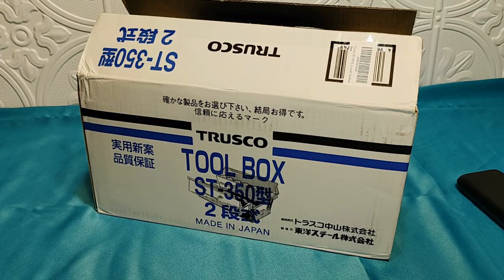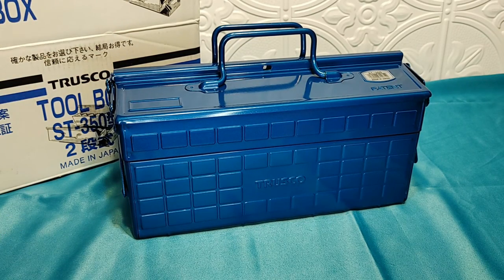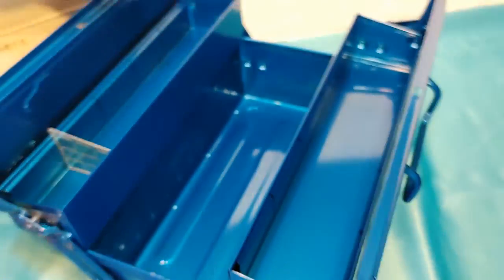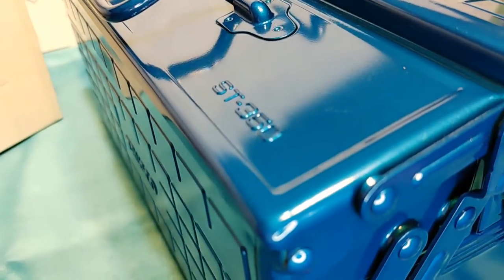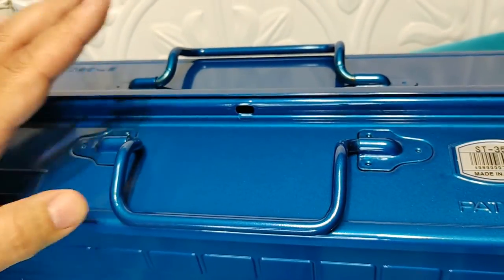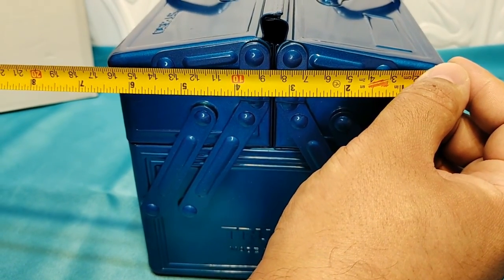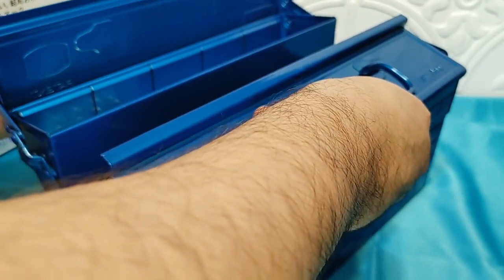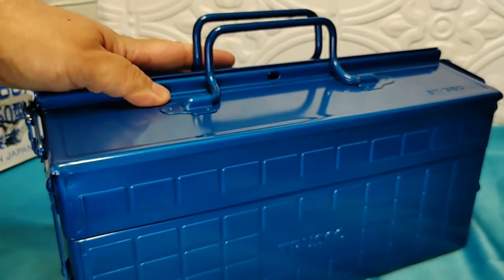J & G Buy Trusco ST-350-B 2-Level Toolbox UNBOXING Review and thoughts